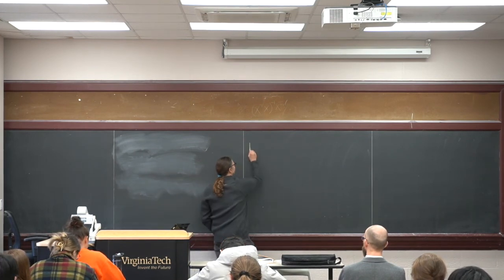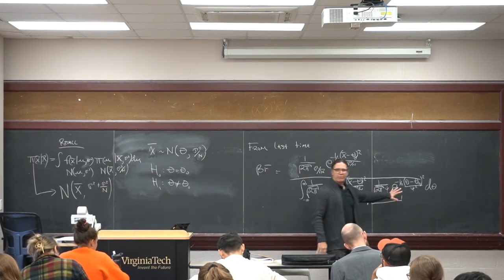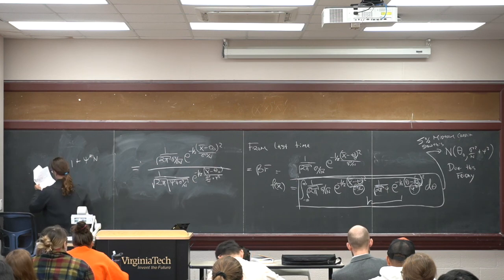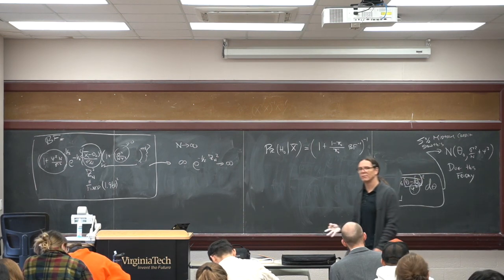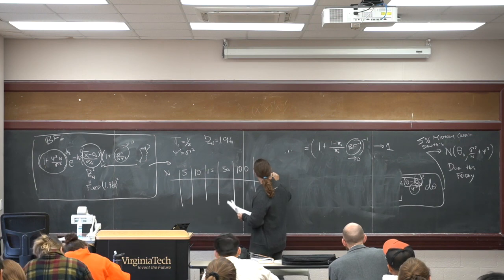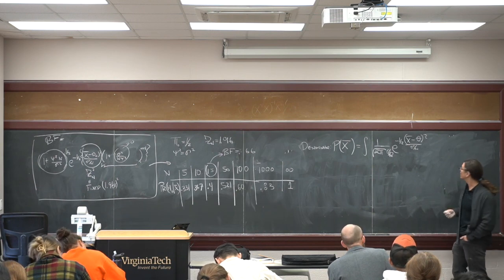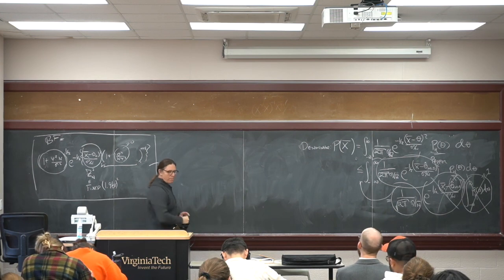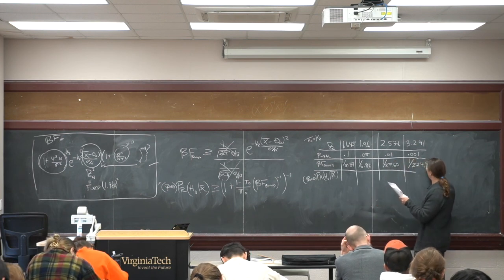Bayesian Statistics 11162022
Analyzing the Bayes Factor for Pt. Null Testing
-Dependence on N
-Dependence on Alt. Variance
-Lindley-Bartlett Paradox
2) Comparison to Pvalues
-As a function of N, for a fixed Z score
-Bounds on Posterior Probability of Null; large disagreement with p-values